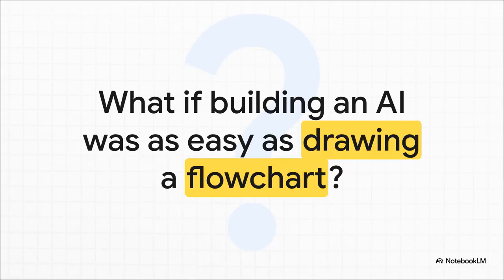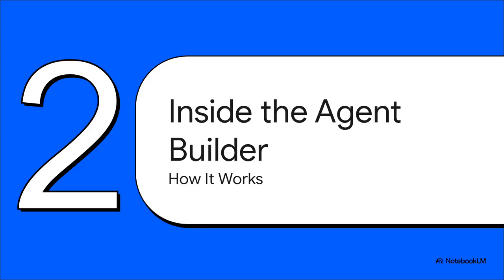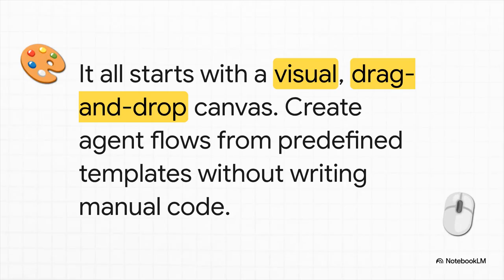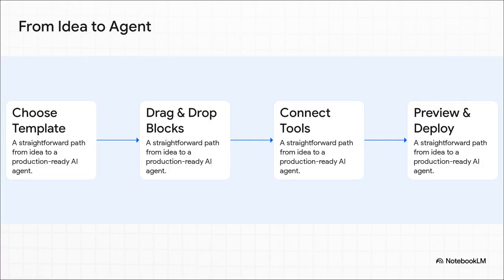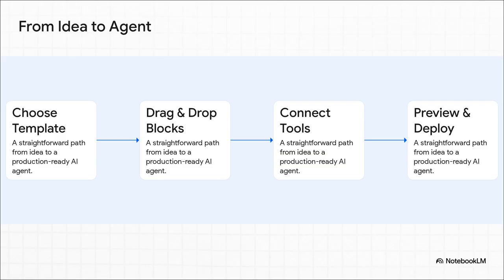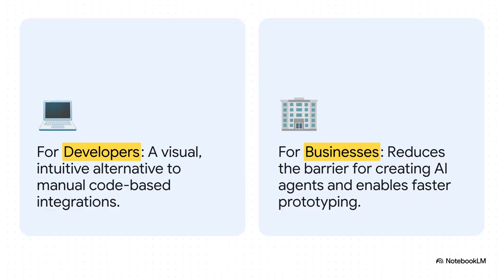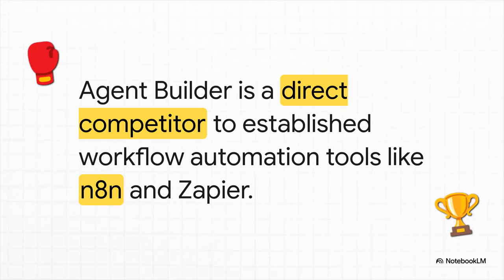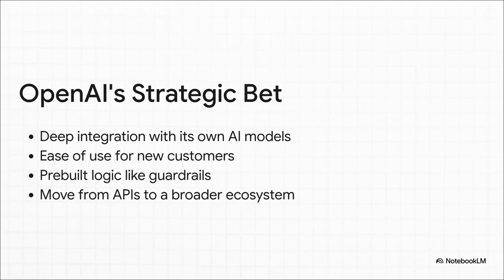OpenAI Agent Builder | The Future of AI Automation and Agentic Workflows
OpenAI is about to redefine how we build with AI. 🧠✨

In this video, I explore the upcoming Agent Builder, previewed ahead of OpenAI DevDay — a tool that allows anyone to visually design, connect, and deploy intelligent agents without needing to code.

You’ll learn:
🔹 What OpenAI’s Agent Builder is and how it works
🔹 How it compares to automation tools like Zapier and n8n
🔹 Why this launch represents a major step toward agentic AI
🔹 How it empowers both developers and non-technical users to create autonomous workflows
🔹 My personal perspective on how this changes the future of intelligent systems

This isn’t just another AI release — it’s the beginning of a new era where we don’t just prompt models, we build them into systems that think, act, and collaborate.